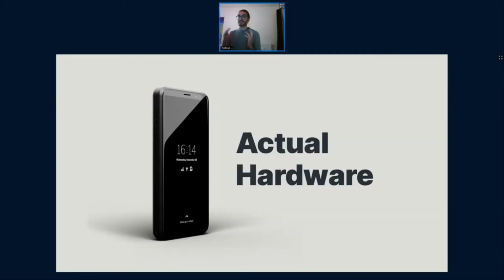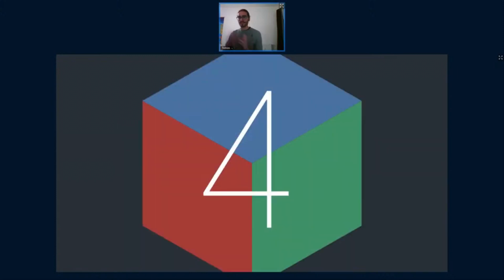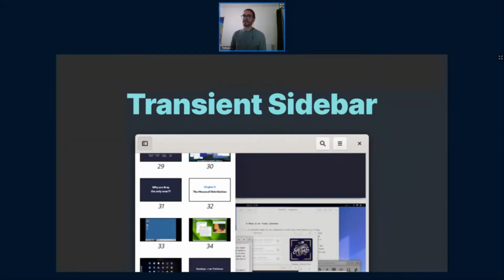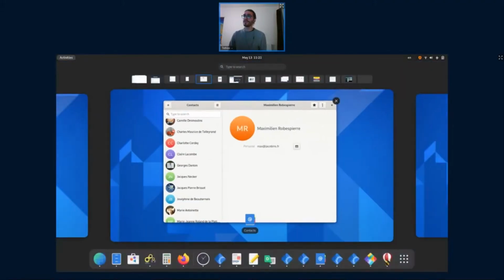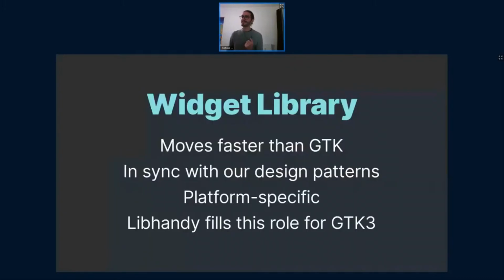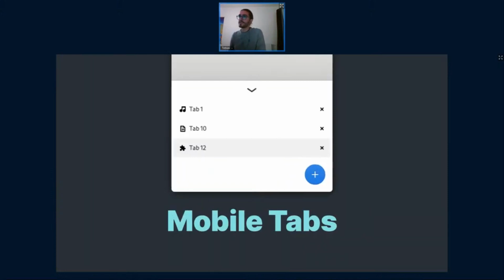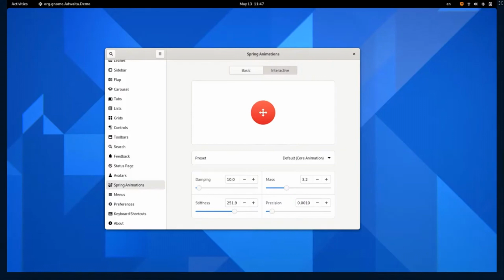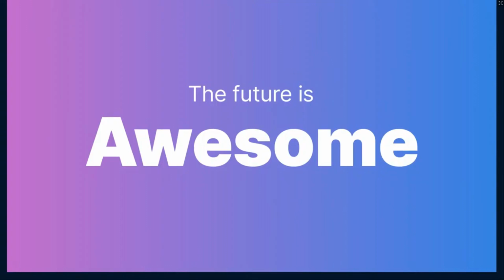Adaptive Apps: The Future is Now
Over the past few years we have laid the foundation for an ecosystem of GNOME apps that work seamlessly across form factors, from phones to desktops and everything inbetween. There are now dozens of core and third party apps using these new adaptive widgets and design patterns, and most new apps are adaptive from day one.

But that's just the beginning: GTK4 is finally out, and apps are starting to move to it. This transition unlocks a whole new world of gestures, animations, and layouts that were not possible before.

In this talk I'll sum up the current state of adaptive GNOME apps, demo some of the most exciting new stuff, and talk about what's in store for the future.

Author(s) Bio

Tobias is an Italian interaction designer based in Berlin. He works for Purism on making GNOME adaptive for the Librem 5 phone. Other recent projects include the GNOME Shell 40 refresh, the new app icon guidelines, and design tooling. He's a fan of coherent spatial models and ultrabold type.
Twitter and/or Mastodon Handle

Q&A

1. How is the system handling different DPI scaling? For example 1080p 24" vs 6" 720p one? (Identifying how "big" the UI should be)

Not sure I'm the right person to answer this, or how this is different from regular desktop HiDPI, but basically it's up to the device to have a reasonable resolution such that integer scaling gives you useful UI elements. Both Librem 5 and Phinephone have such a resolution, so they just do 2x scaling.

2. Some people don't like CSD because it may seem too large for them and that they have limited control over decorations applied to CSD. Could DWD (Dynamic Window Decorations) that was brought to the table 5 years ago be the solution to make everyone happy if it would be worked on this time around?

Not sure how this is relevant to the talk? Also not my expertise, sorry :)

3. This makes me want to distro-hoop tonight